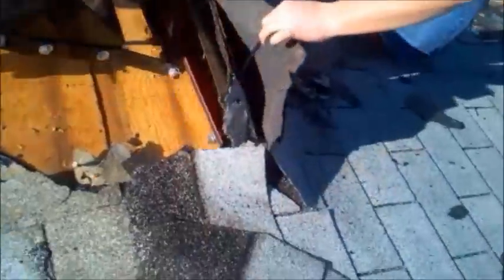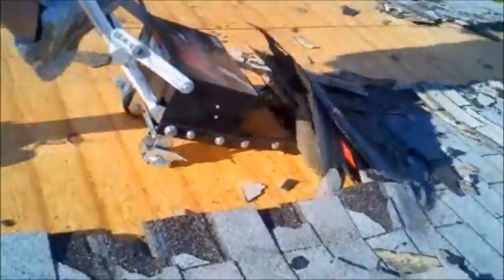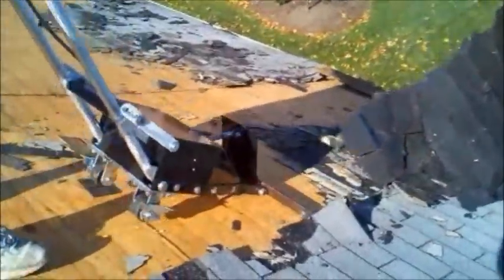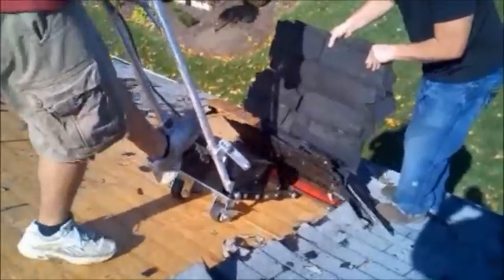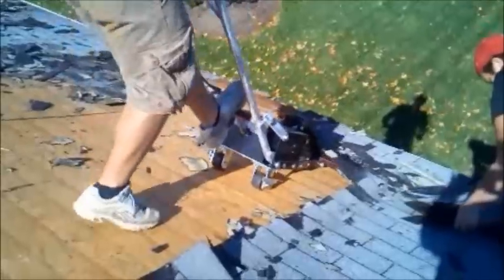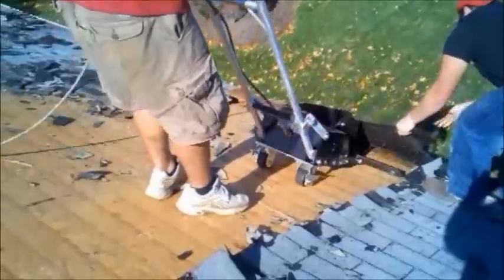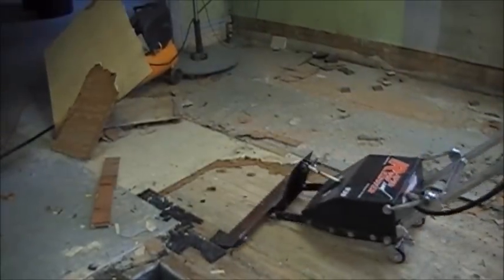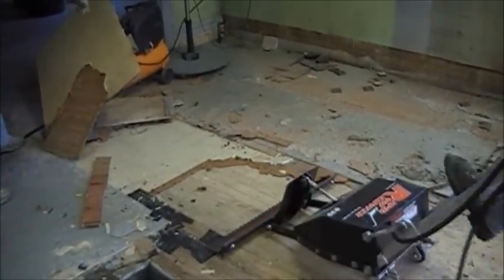Rapid Roof Remover - Roofing and Flooring Removal